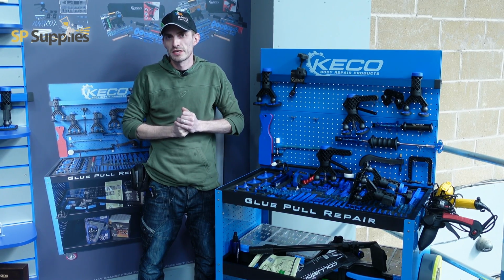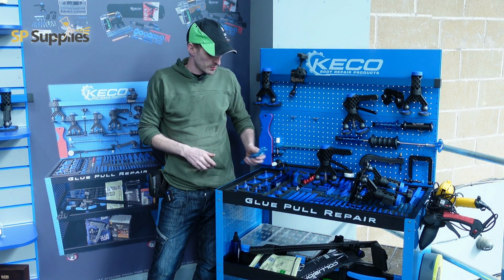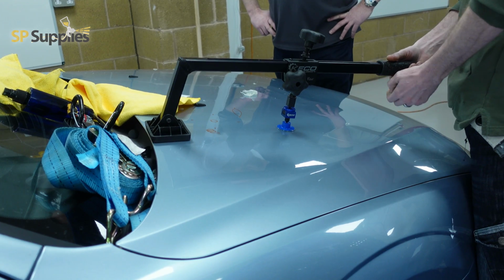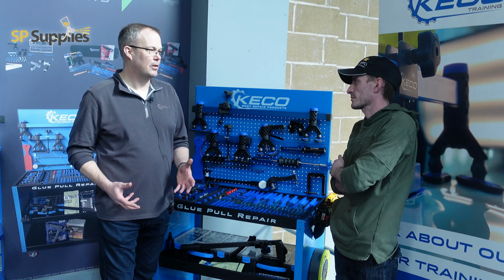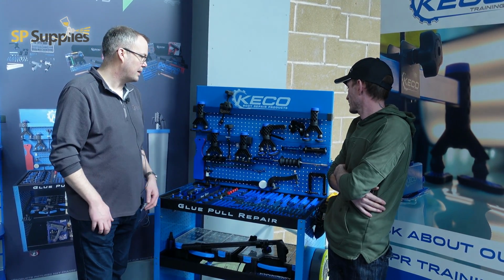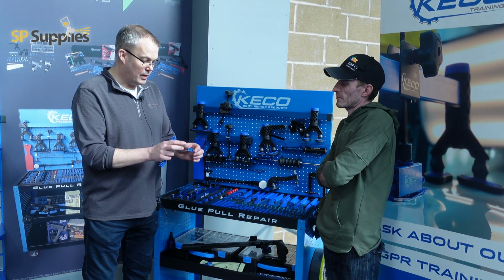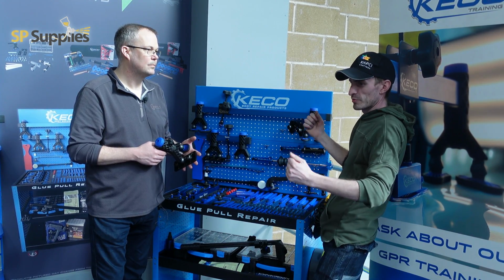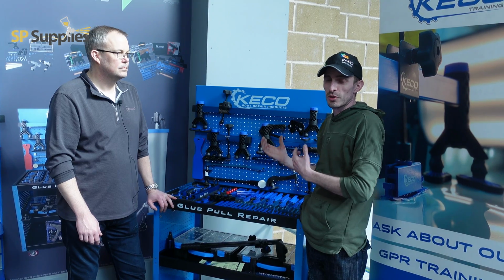Keco UK - Glue Pull Repair System - OPEN DAY Part 1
Hi Guys, in this video we will be taking a first look at the Keco uk Glue Pull Repair system and its uses from my visit to there open day last month

- don't forget to mention where you saw the kit

passion4paint keco pdr